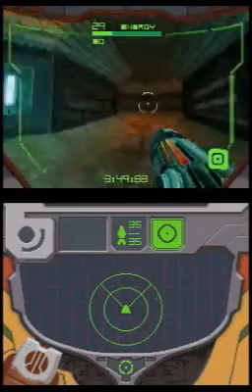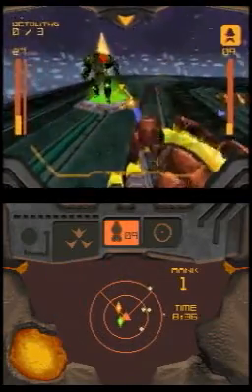metroid prime hunters game review